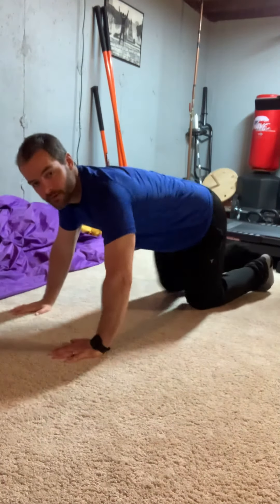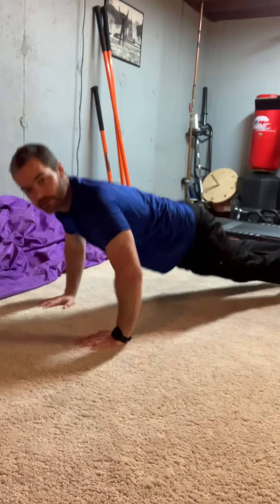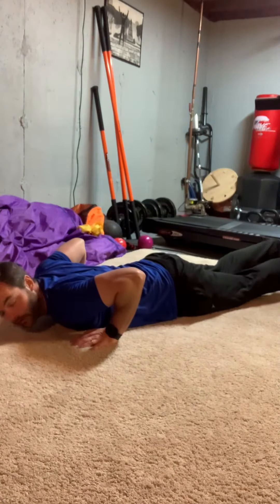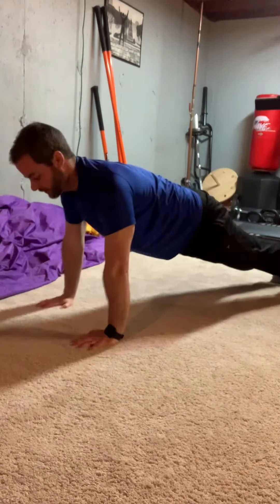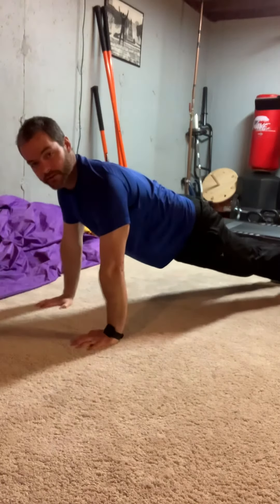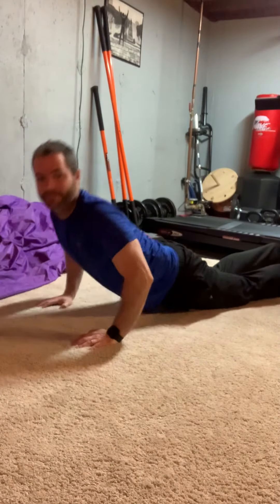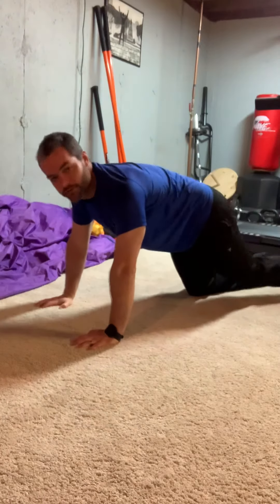Beginner Push-Up variations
If your struggle with traditional push-ups or you want to be able to do more push-ups, try these exercises.